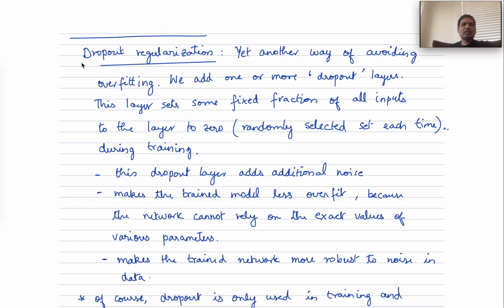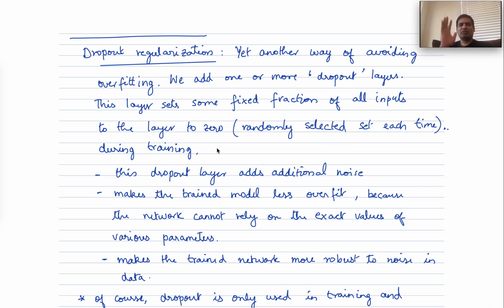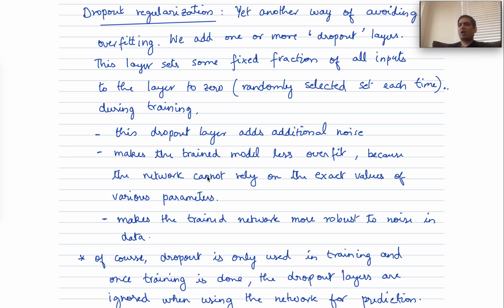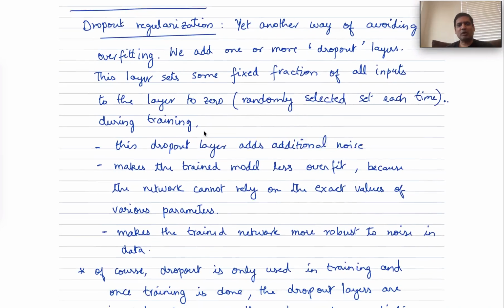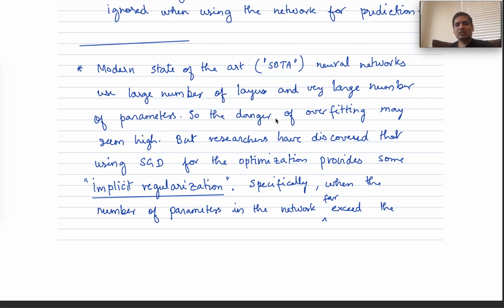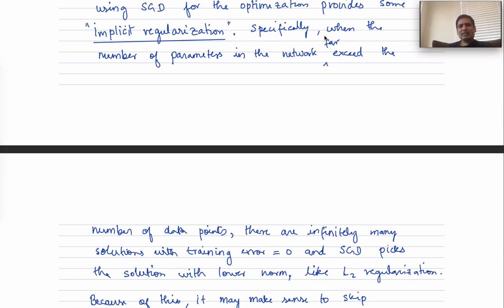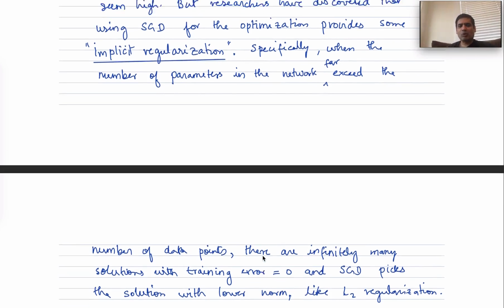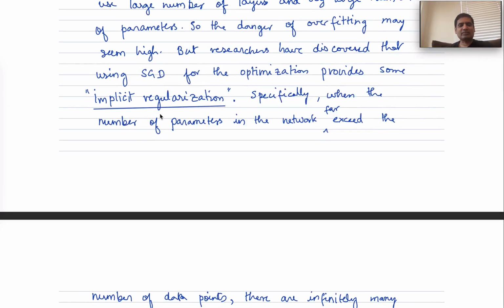Nov 3: Deep Learning miscellany, part 4